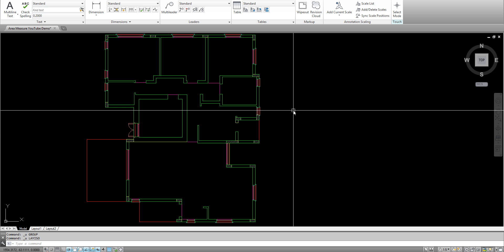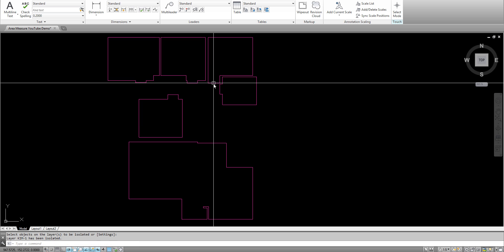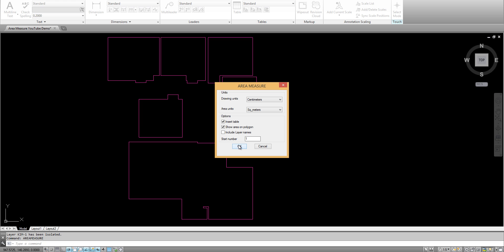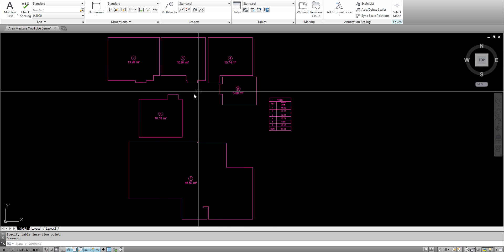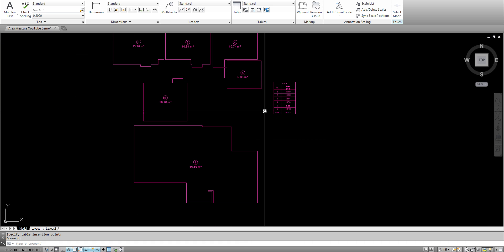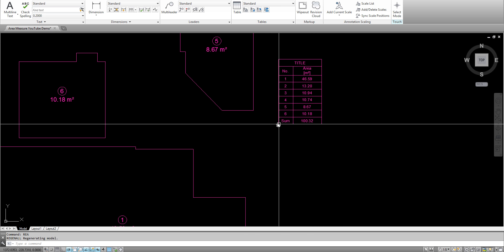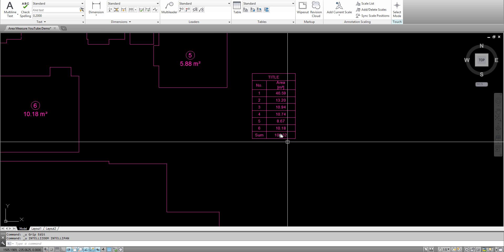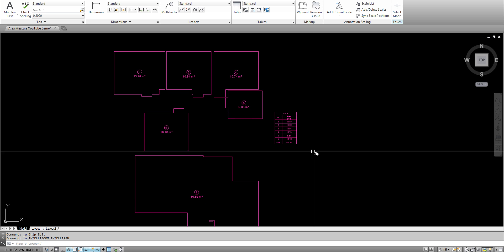Area Measure Polygon Autocad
Automatic Measurement Of Polygon Areas in AutoCAD®
Output In A Choice Of Metric or Imperial Units*
Automatic Numbering & Labeling Of Polygons
Automatic Table Of Selected Polygons Including a Grand Total Area.
Lifetime License
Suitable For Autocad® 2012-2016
*mm², cm², m², km², Dunam, Ares, Hectares, in², ft², yrd², Acres